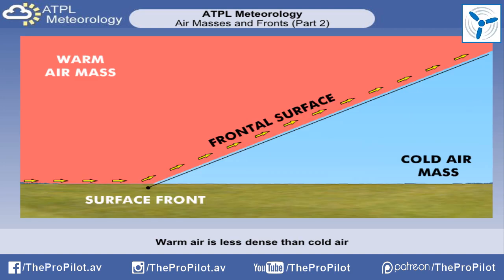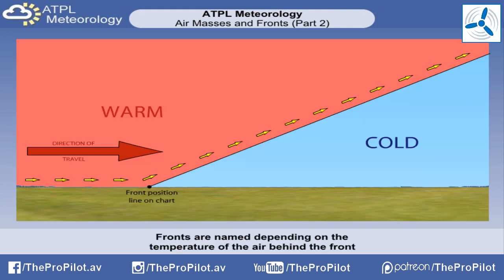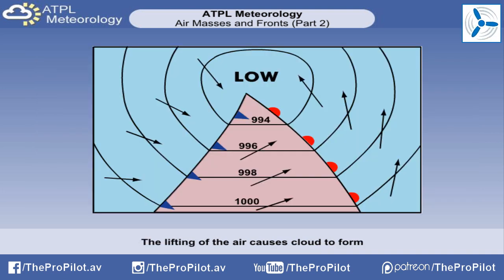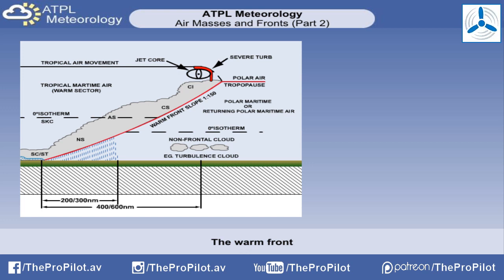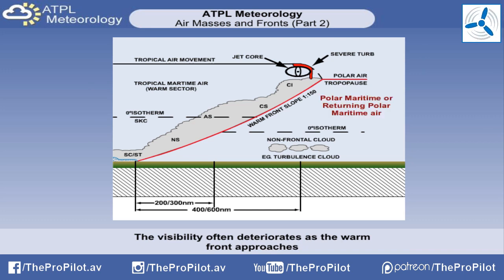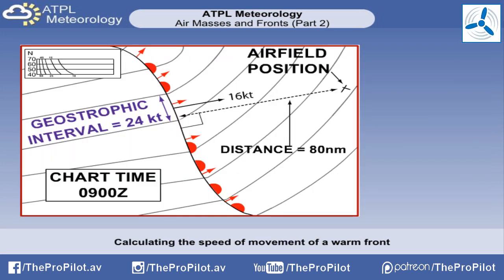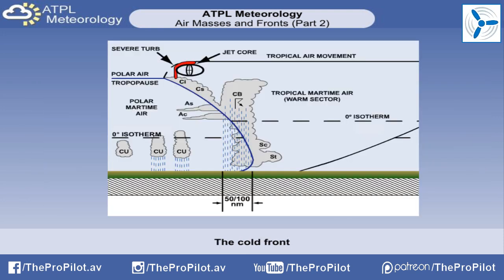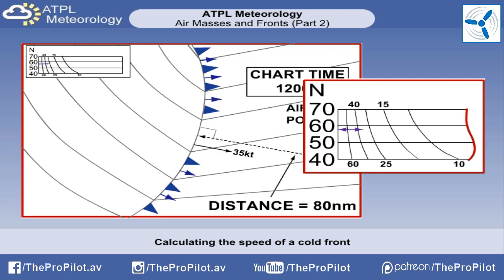Meteorology Lesson 16 Part 2